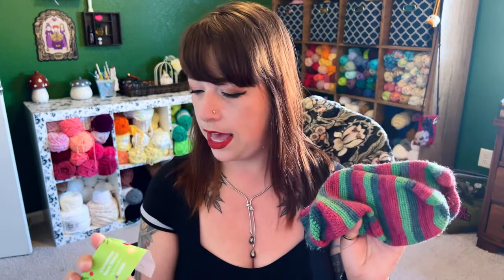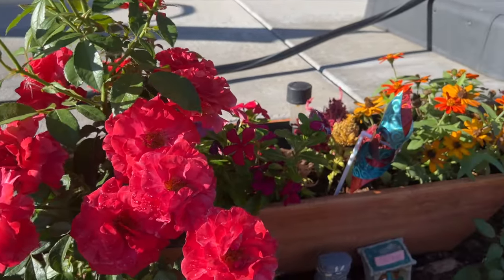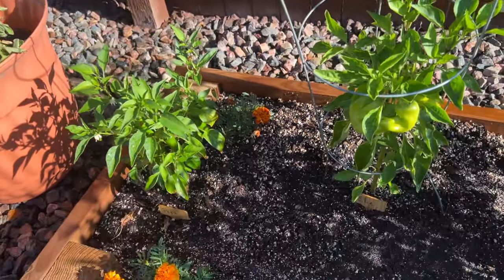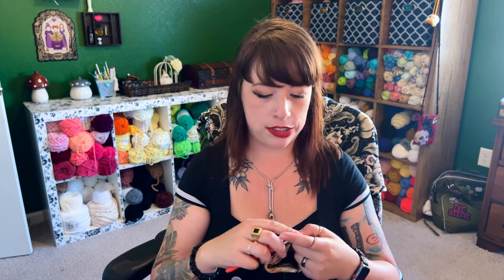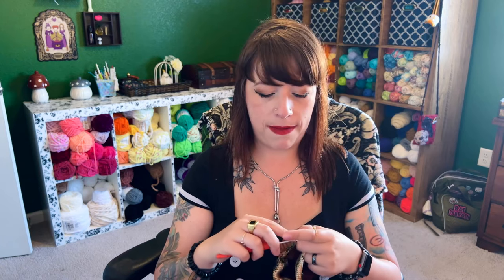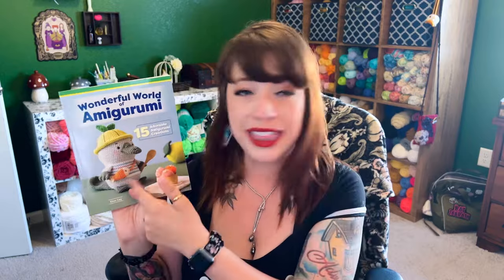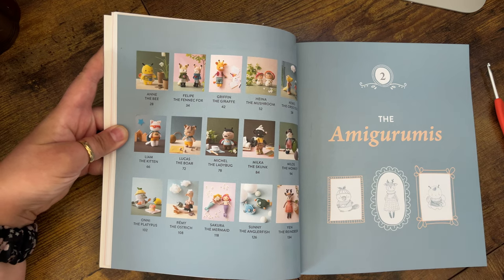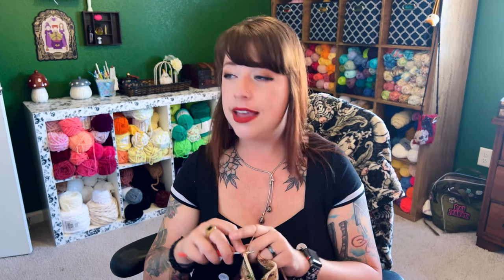Crochet Catch Up ⎹ Where I Have Been + Where My Channel Is Going ⎹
Grab your crochet project and get comfy and cozy as we discuss various things, such as where I’ve been, what I have been crocheting, and brand-new amigurumi books I purchased. I will discuss the future of my YouTube channel and moving forward with Crochet YouTube.

Time Codes:
0:00 - Intro
0:51 Crocheted Anniversary Socks
06:18 - What I Did This Summer/ Why I Took A Break
10:16 - Crochet Chat and Projects Coming Soon
16:55 - Amigurumi Books I Recently Purchased
26:37 - New Craft Room
28:36 - What’s Coming Up
31:06 - Wrap Up

Lula and Her Amigurumi Friends
Adventure Time Crafts
Colorful Crochet Birds
Aquatic Amigurumi 2
Wonderful World of Amigurumi
Amigurumi Style Crochet